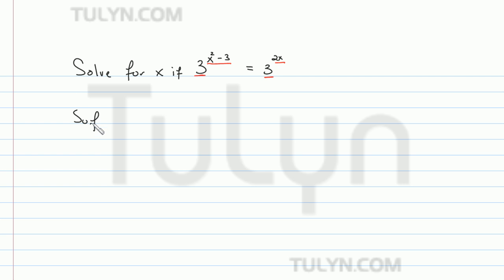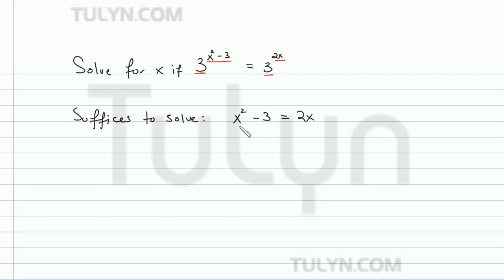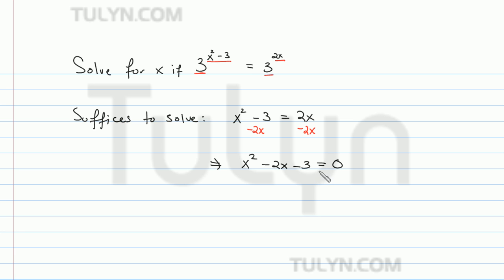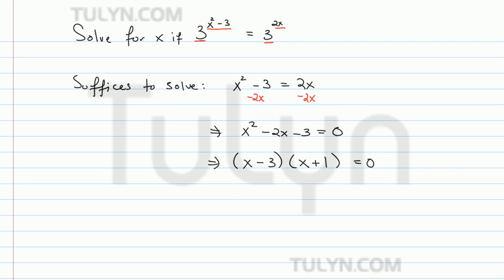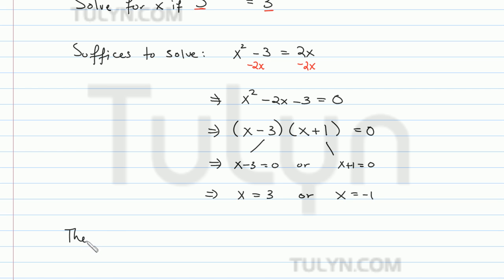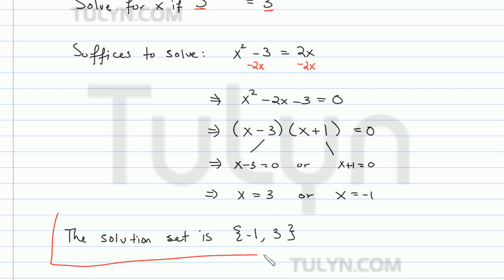exponential equations with like bases 6